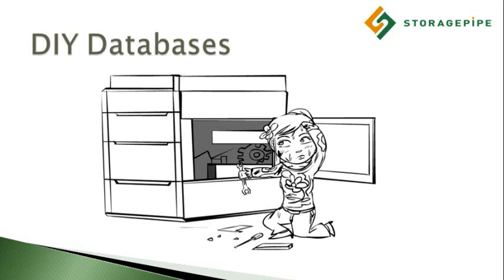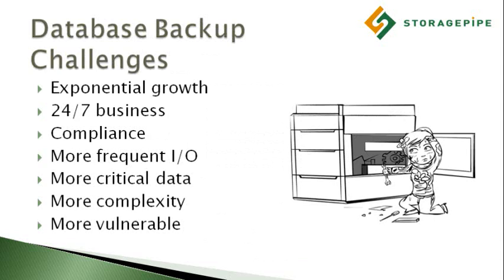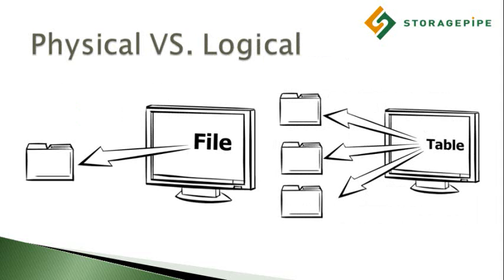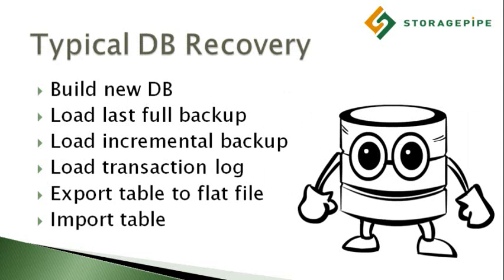Database Backup 1 of 3 - SQL, Exchange, SharePoint, etc...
Database Backup